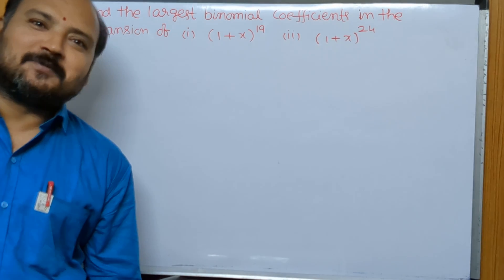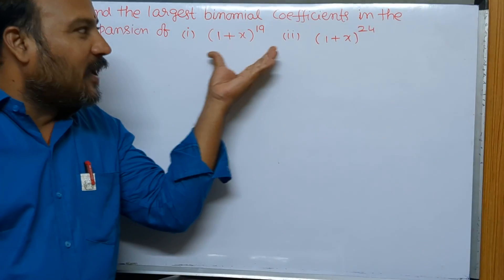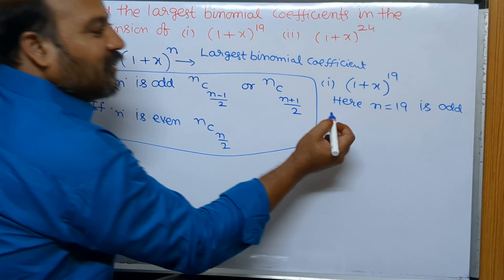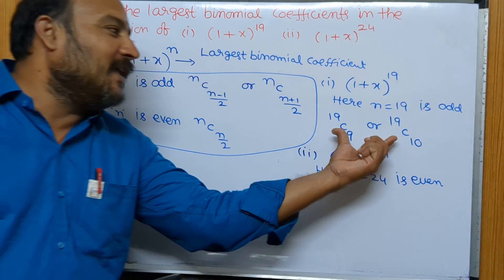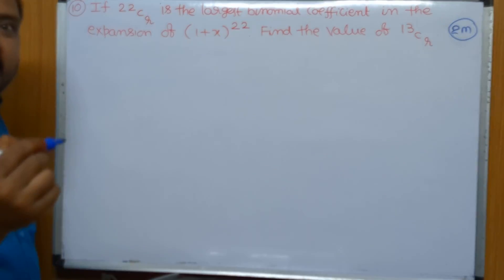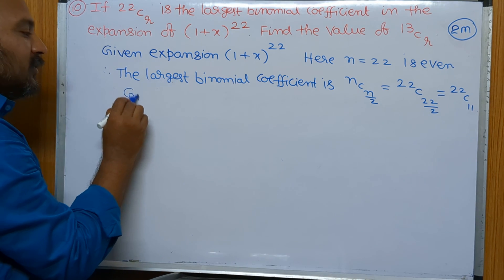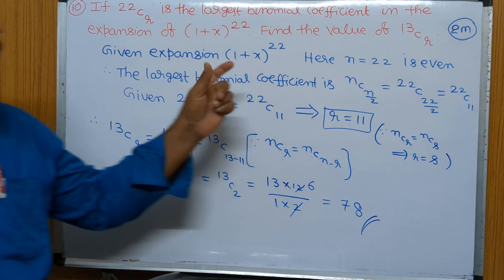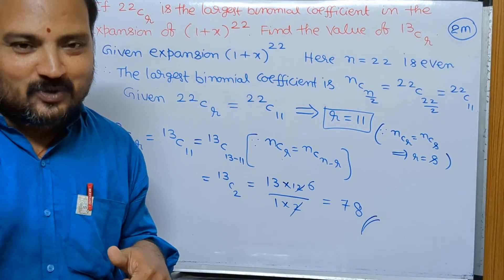Find the largest binomial coefficients (s) in the expansion of(i) (1 + x)19 & (1 + x)24